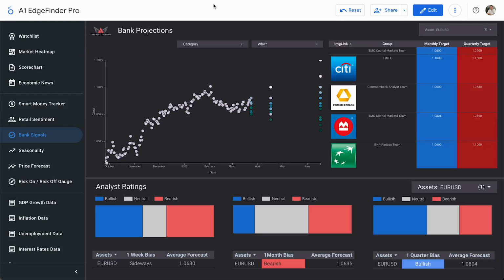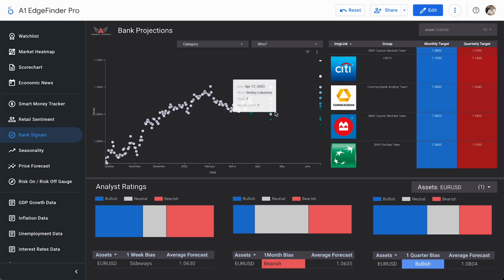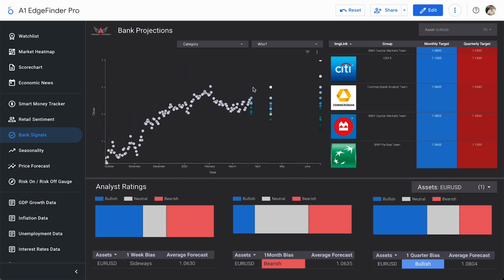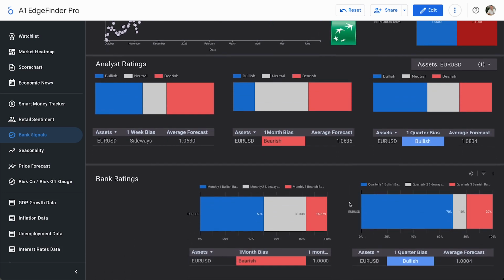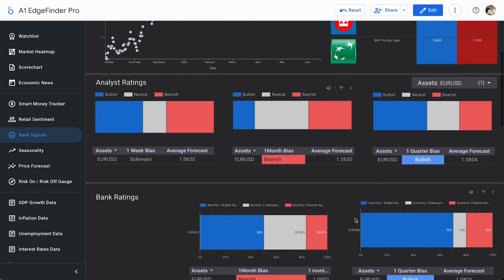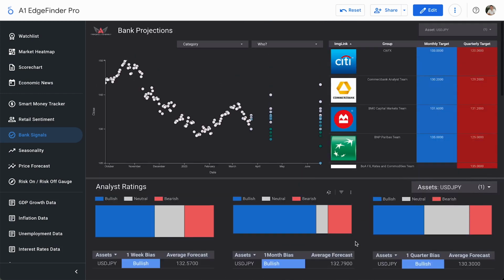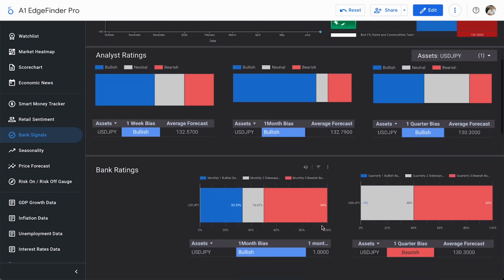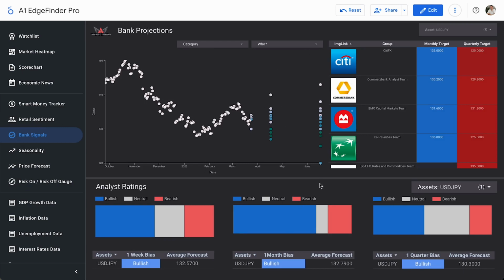What Are Banks Buying and Selling? *BANK SIGNALS*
0:00 - Bank Signals
3:26 - Get Bank Signals For Yourself
4:30 - More Signals
6:48 - Smart Money